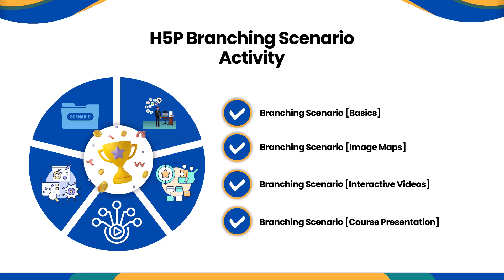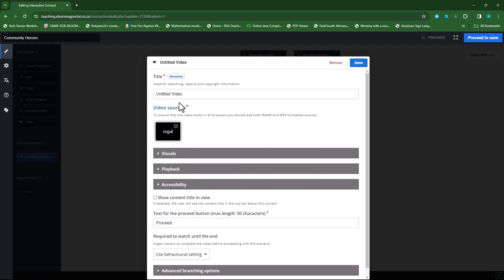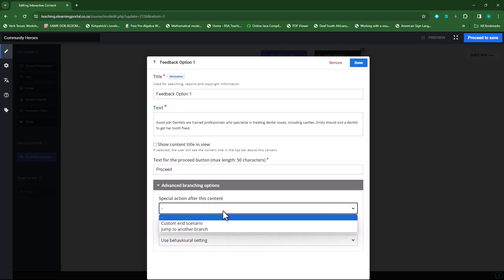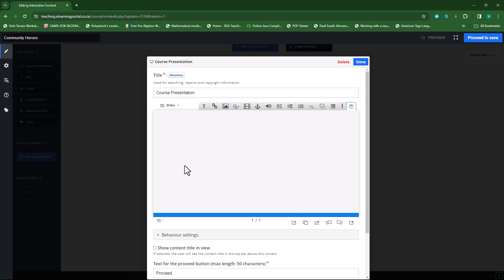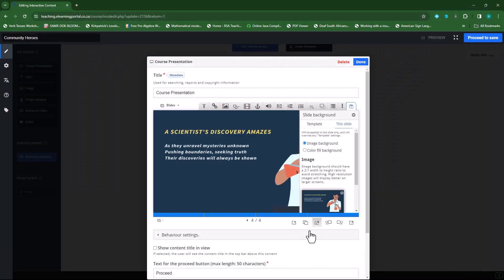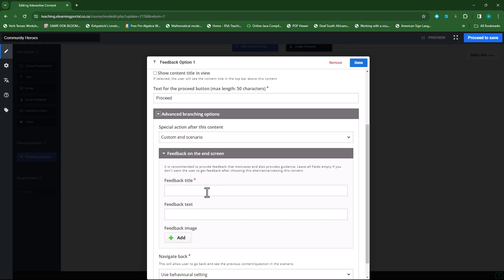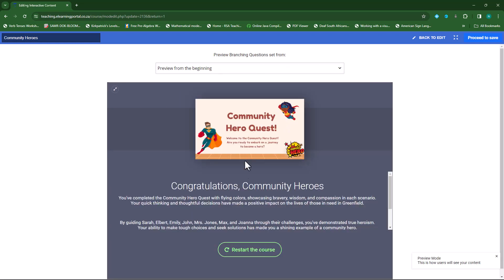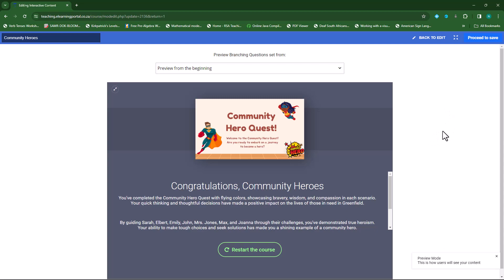Unlocking the Power of H5P Branching Scenario Course Presentations: Personalized Learning Made Easy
📚 My Udemy Courses:

✅ Moodle Mastery: Build, Quiz & Gamify Your Courses with Ease
Learn how to build engaging Moodle courses, create quizzes, and easily gamify your learning content.

✅ The Ultimate Moodle Theme Customization Course
Master the art of customizing Moodle themes to create beautiful, professional learning platforms.

In this comprehensive tutorial, we explore the world of H5P Branching Scenario Course Presentations, a powerful tool for creating interactive and engaging e-learning content. Learn how to design and deliver compelling course presentations that adapt to learners' choices, offering a personalized learning experience. Perfect for educators and content creators looking to enhance their online courses with interactive and dynamic content.

What Are H5P Branching Scenario Course Presentations?
H5P Branching Scenario Course Presentations allow you to create interactive presentations that adapt based on the choices made by learners. This feature is ideal for presenting complex information in a user-friendly and engaging format, making learning more effective and enjoyable.

Why Use H5P Branching Scenario Course Presentations?
Personalization: Learners can choose their own path through the course, focusing on areas of interest or need.
Engagement: Interactive presentations keep learners engaged and motivated to explore the content further.
Assessment: Branching scenarios can be used to assess learners' understanding and provide immediate feedback.
Flexibility: Presentations can be customized to suit different learning styles and levels of understanding.
How to Create H5P Branching Scenario Course Presentations
Plan Your Presentation: Identify the key concepts and learning objectives you want to cover.
Design Branching Paths: Create branching paths based on the choices learners might make during the presentation.
Add Interactivity: Use a variety of interactive elements, such as videos, images, and quizzes, to engage learners and reinforce key concepts.
Test and Refine: Preview your presentation to ensure it functions as intended, and make any necessary adjustments to improve the user experience.
Conclusion
By incorporating H5P Branching Scenario Course Presentations into your online courses, you can create a more engaging and effective learning experience for your audience. Whether you're teaching a complex subject or simply want to make your presentations more interactive, H5P Branching Scenario Course Presentations offer a versatile and user-friendly solution. Start creating your own interactive presentations today and take your online courses to the next level!